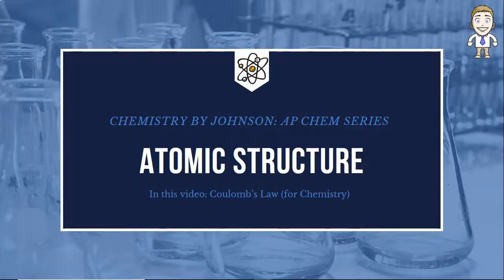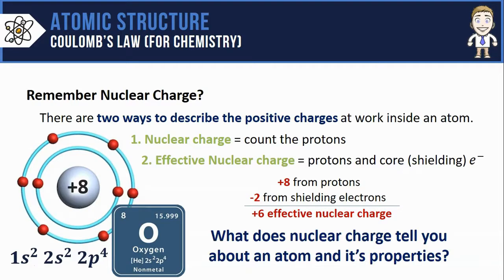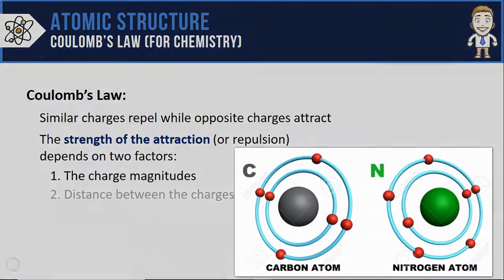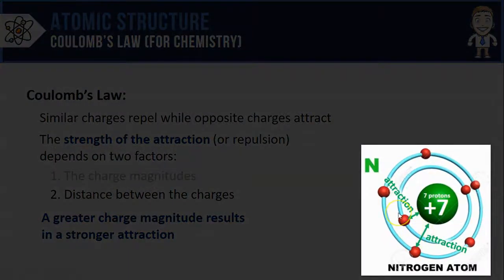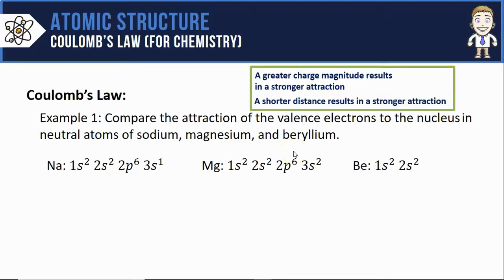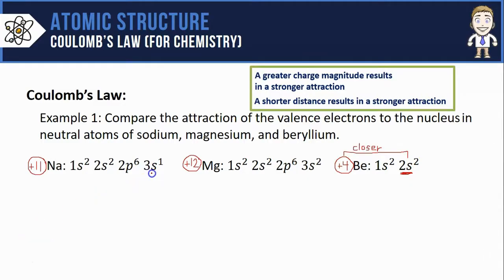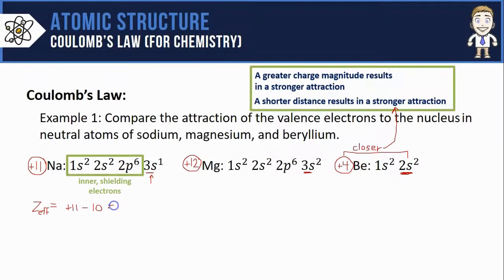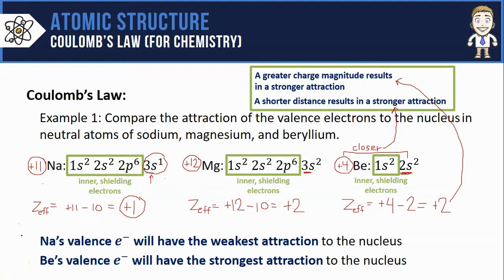Coulomb's Law for Chemistry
In this video, I'll explain Coulomb's Law as it applies to atomic structure and the attractive forces within atom.  Topics include Coulomb's law, coulombic attraction, coulombic attraction in atoms, nuclear charge, effective nuclear charge, shielding, shielding electrons, and repulsion.